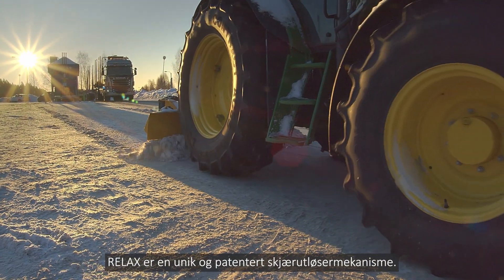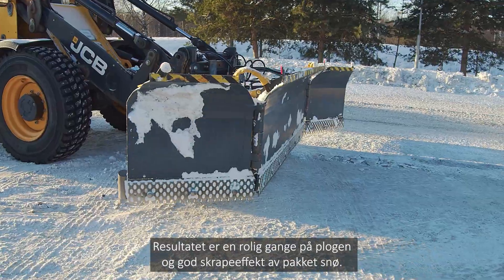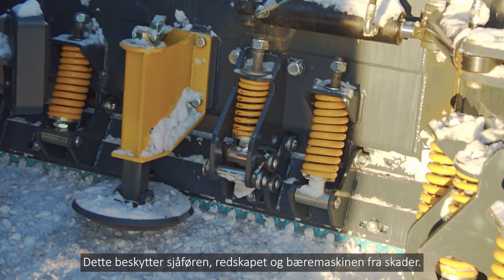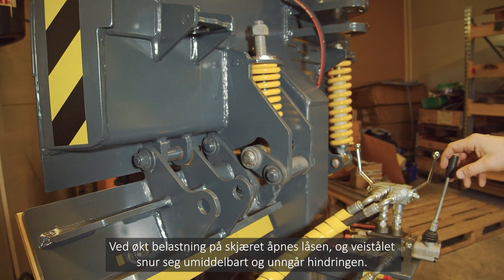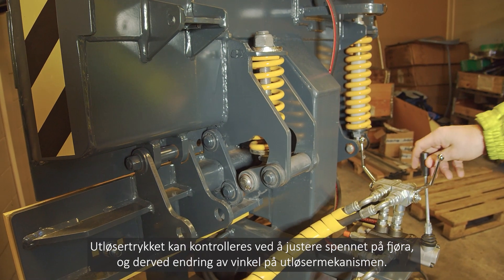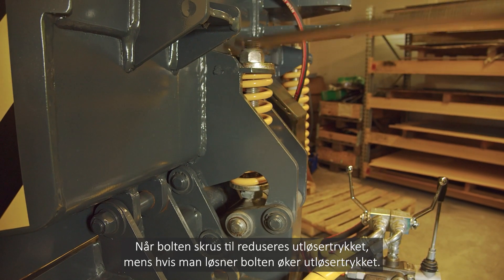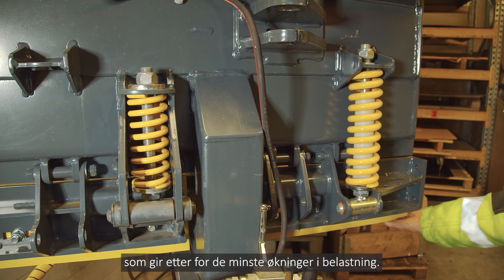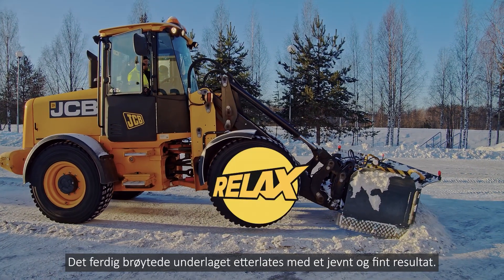Slik fungerer Relax-systemet på Stark snøploger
Se hvordan Starks patenterte skjærutløsermekanisme Relax fungerer.